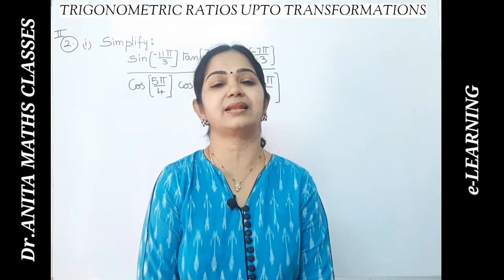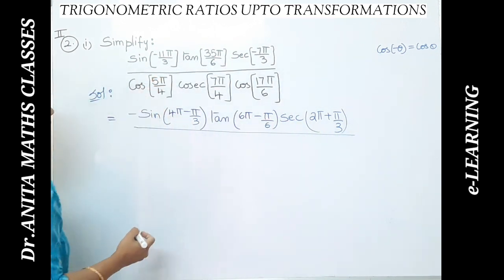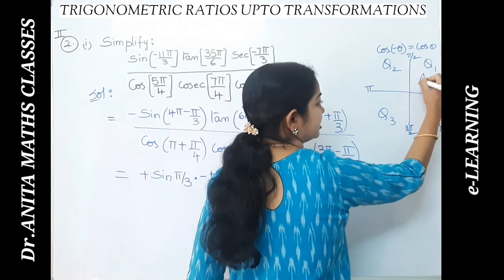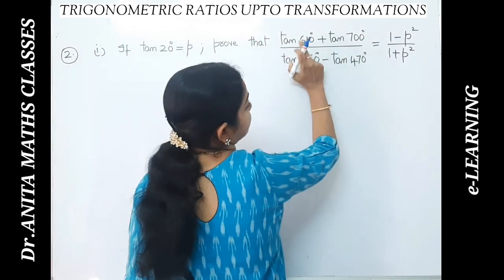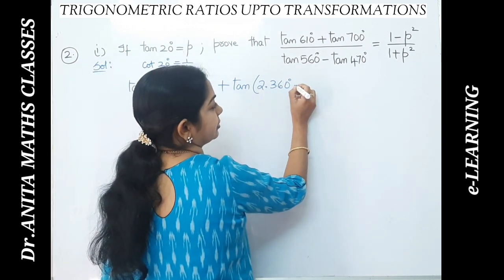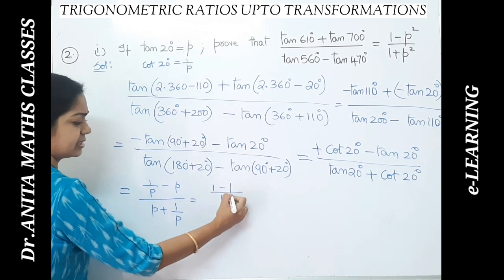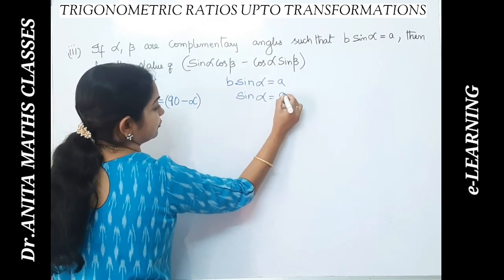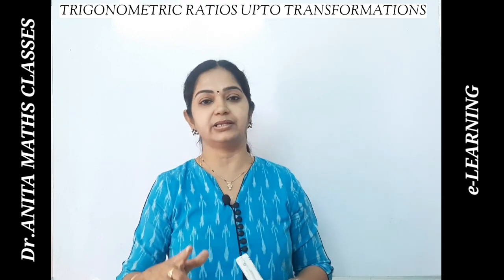TRIGONOMETRIC RATIOS UPTO TRANSFORMATIONS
MATHS 1A EXERCISE 6(a) SEC-II SOLUTIONS PART-5
INTERMEDIATE 1yr | TS | AP | CLASS 11th CBSE